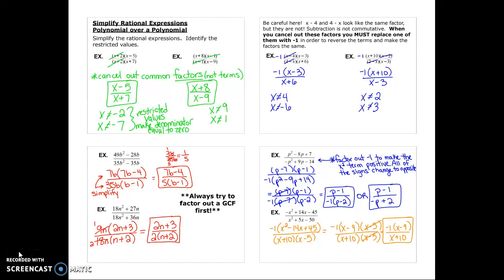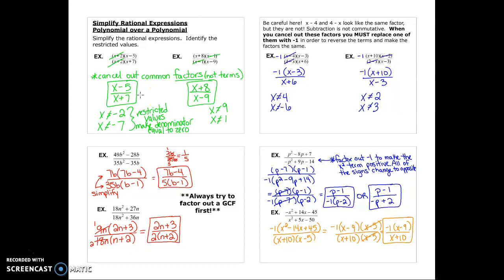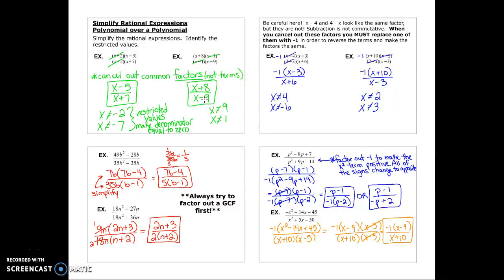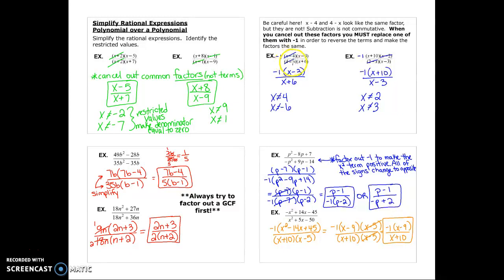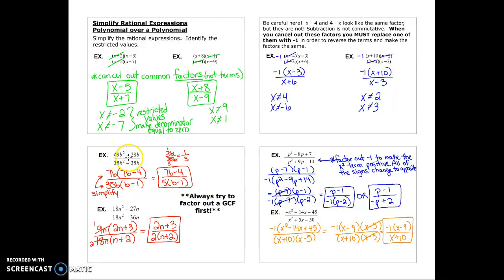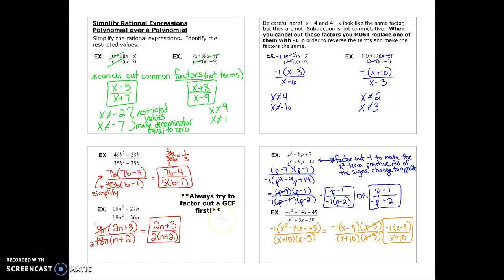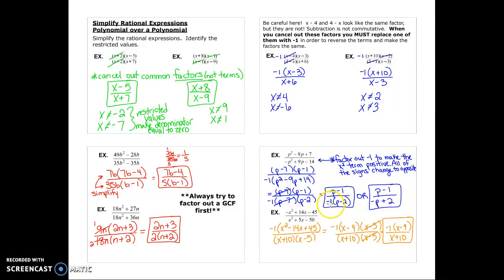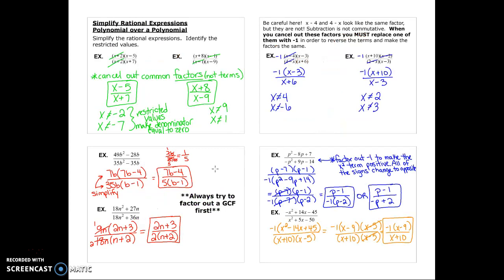#2 Simplifying Ratonal Expressions (Polynomials)